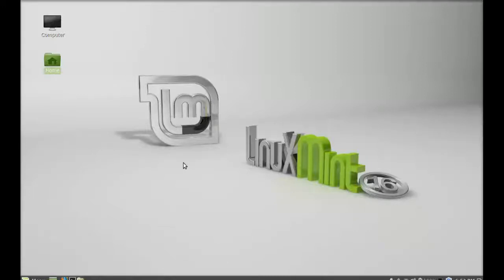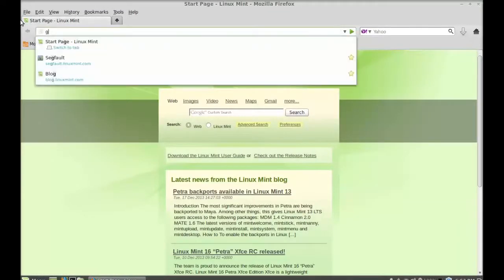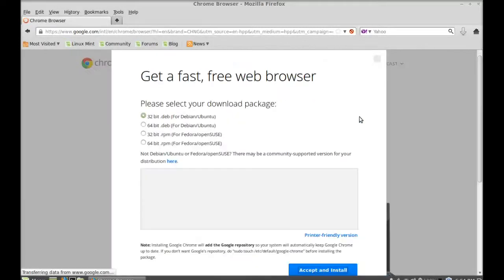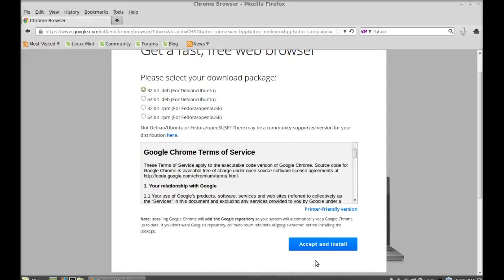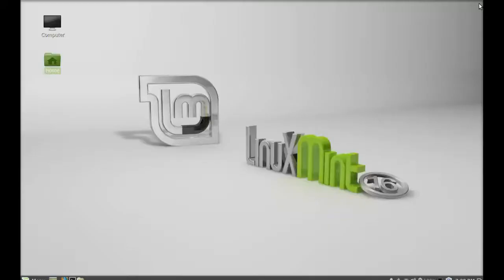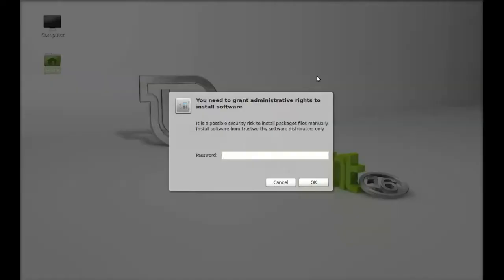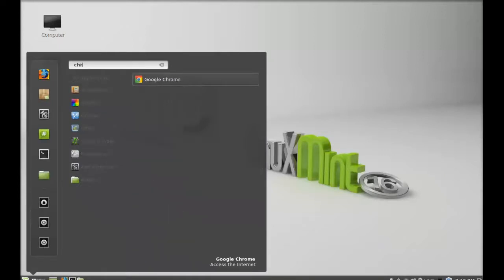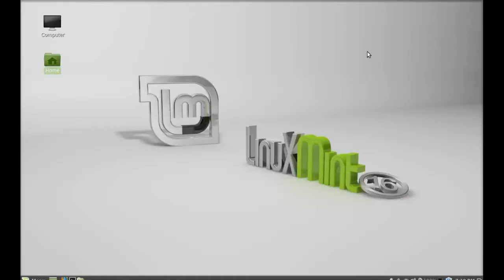Install Google Chrome In Linux Mint 16 "Petra"